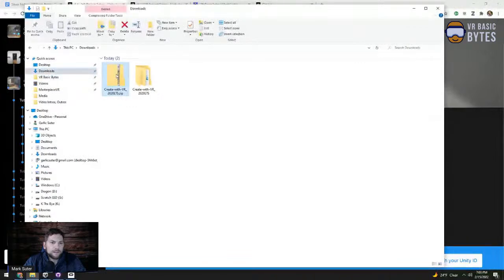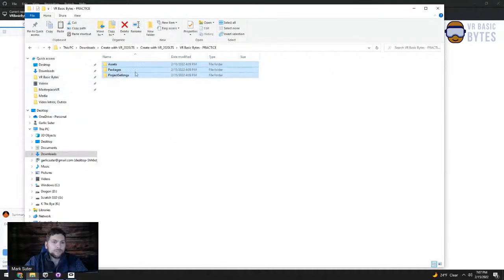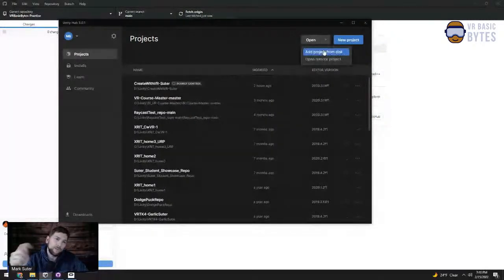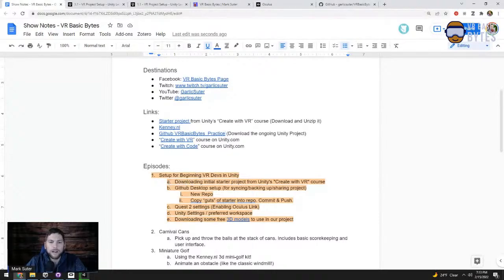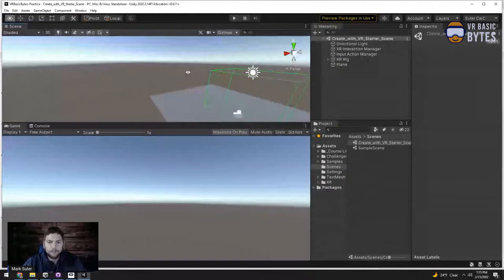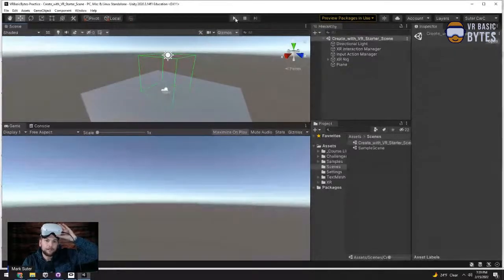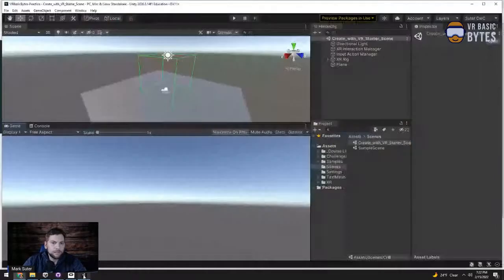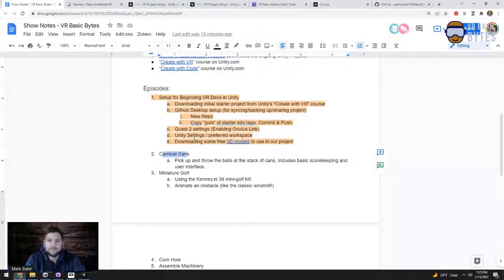Setup for Beginning VR Devs in Unity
Downloading initial starter project from Unity's "Create with VR" course
Github Desktop setup (for syncing/backing up/sharing project)
Quest 2 settings (Enabling Oculus Link)
Unity Settings / preferred workspace
Downloading some free 3D models to use in our project